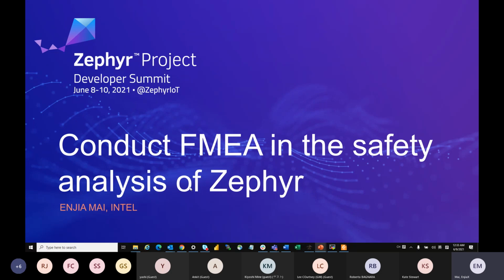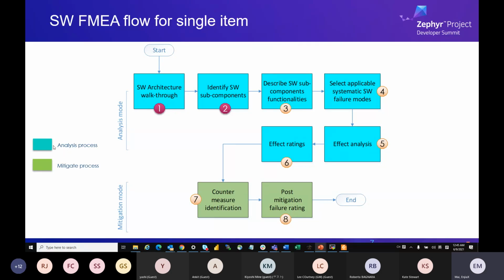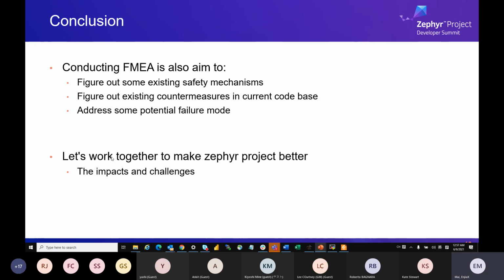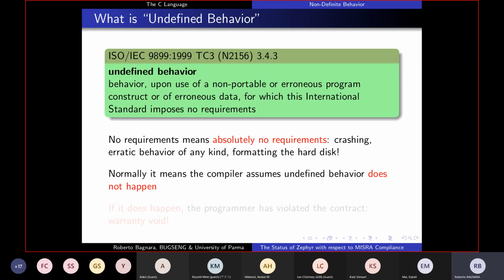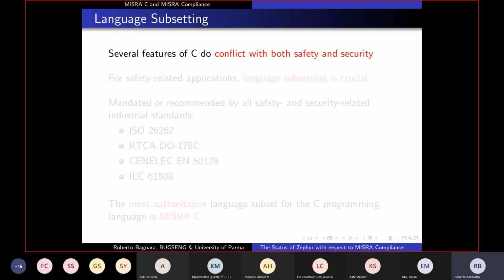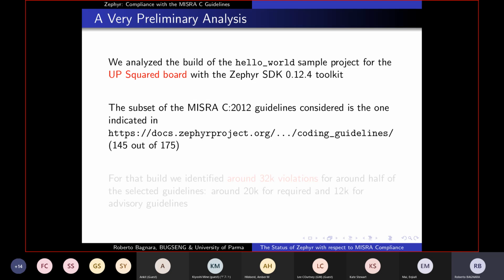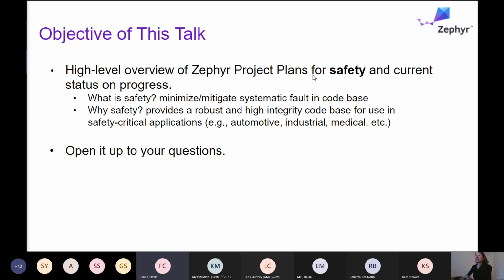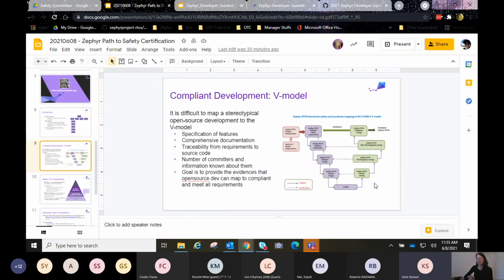Safety Mini-Conference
Topics from the Safety Mini-Conferece include:

- Conduct FMEA in the safety analysis of Zephyr
In the presentation, Enjia Mai (Intel) will give an example to illustrate the 6-step process of FMEA implementations which include: ensure and define the scope/architecture and component analysis/identity potential failure mode/identity potential consequences/identity possible causes and add control measures/update documents and requirements. Last but not least, the impacts and challenges with FMEA analysis will be discussed in the presentation.

- The Status of Zephyr with respect to MISRA Compliance
In this presentation, Roberto Bagnara (BUGSENG and University of Parma)  introduces the MISRA C coding standard and its role in the development of hight-integrity systems. We will then illustrate the findings of an independent assessment of Zephyr with respect to MISRA compliance.  We will highlight some of the challenges that have to be faced in order to achieve MISRA compliance for projects based on Zephyr.  We will conclude with a gap analysis based on MISRA Compliance:2020, offering insight (and soliciting discussion) on possible courses of action to ensure Zephyr meets the language-subsetting requirements of users operating in safety-critical domains.

- BOF: Path to safety certification for Zephyr
In this presentation, Amber Hibberd (Intel) shares the details the path to safety certification.